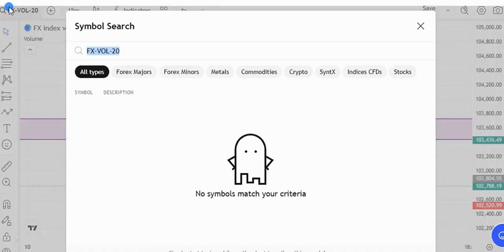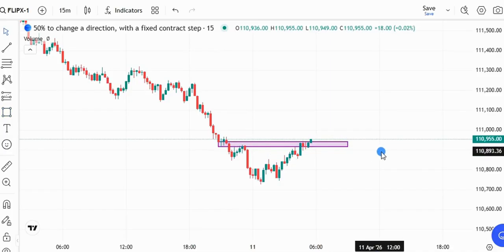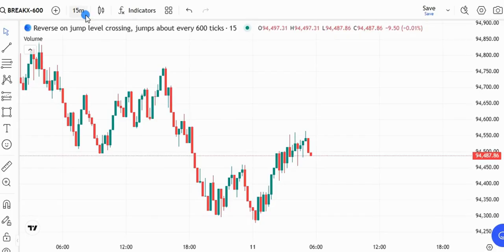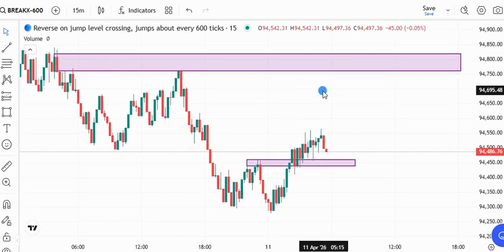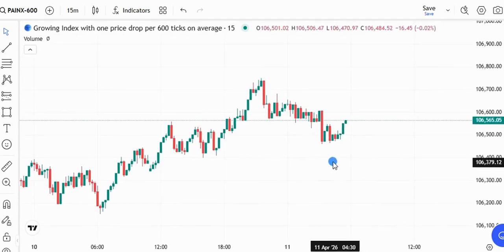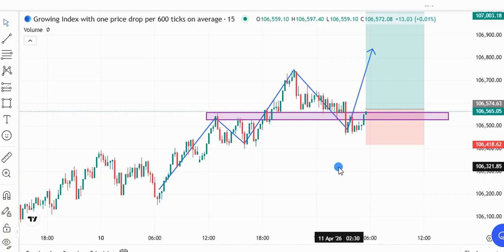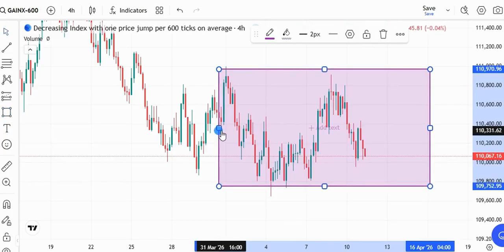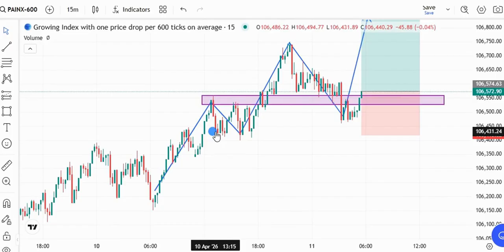Synthetic Trades: GainX, PainX, FxVol & BreakX